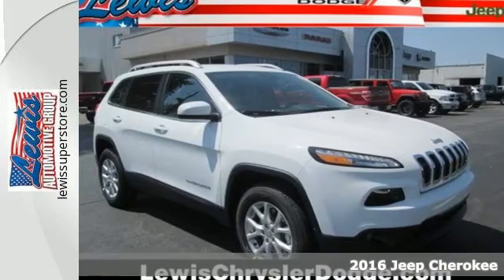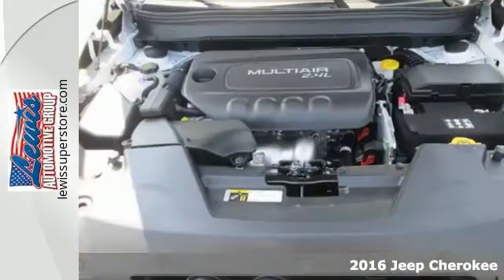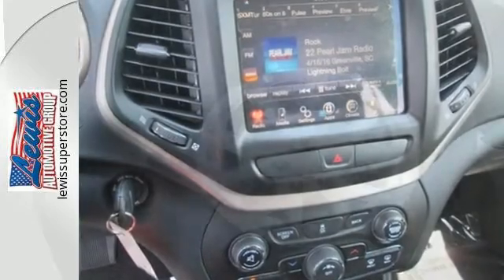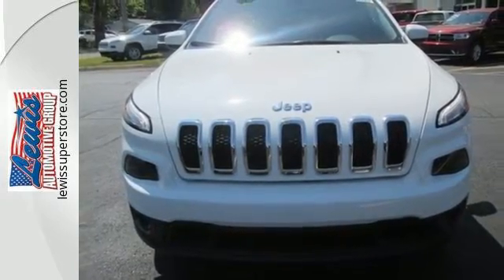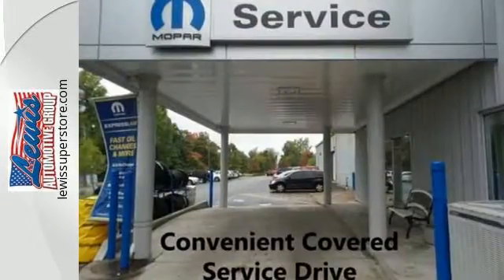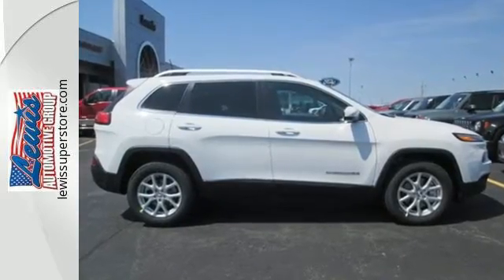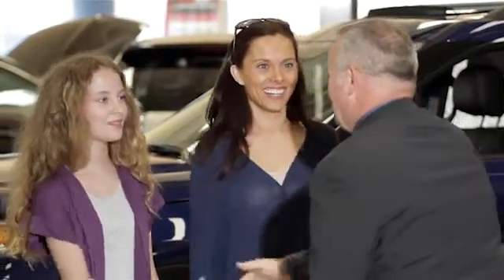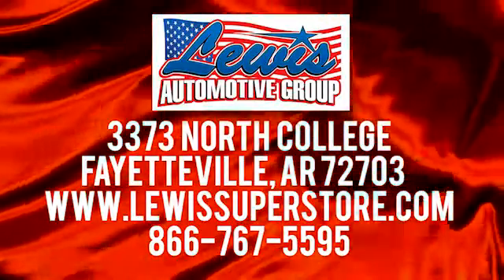2016 Jeep Cherokee Springdale Fayetteville, AR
Year: 2016
Make: Jeep
Model: Cherokee
Trim: Latitude
Engine: 4 Cyl. 2.4 L
Transmission: Automatic
Color: Bright White Clearcoat
Stock #: GW310111
VIN: 1C4PJMCB2GW310111
BACK-UP CAMERA, 4X4, BLUETOOTH, MP3 Player, KEYLESS ENTRY, 28 MPG Highway, ALLOY WHEELS! For 2016, this famed Jeep Cherokee remains full of sophistication, styling and technology. The body of the Cherokee is cutting edge with an appearance that is aerodynamic. It features aggressively angled LED headlights, and a rear tailgate with stunning curves. Even the signature Jeep 7-slotted Grille is a modern refined look, but is still instantly recognizable. Standard on all models, is the impressive 2.4-Liter MultiAir2 Tigershark I4 engine with 184hp, and a 9-Speed Automatic Transmission. The Trailhawk model gives you the 9-Speed Transmission with Jeep Active Drive II, an Off-Road Suspension, and Hill Descent Control. Need extra power? No problem. All models, with the exception of the Sport, give you the option of a 3.2-Liter Pentastar V6, with 271 hp. The Cherokee is available in both Front-Wheel and Four-Wheel Drive Models, with seven trims between them. The interior is stylish and high-end, but with an attitude. Hand-sculpted angles, incredible technology, and high quality materials scream comfort. Experience the feel of the bucket seats that are designed to make all your drives relaxing. Jeep also made sure that its high-tech features like the various Uconnect systems were not only powerful, but easy to use as well. Plus, check out the hidden storage under floorboard in the back cargo area, or in the secret bin within the available fold-flat front passenger seat. Jeep has considered your safety as well with 4-wheel Anti-Lock brakes, Traction Control, and Electronic Roll Mitigation on all models. Plus, Blind Spot and Cross Path Detection, Parallel and Perpendicular Park Assist and Forward Collision Warning with Crash Mitigation.* Prices shown on this site may include rebates that require financing with Ford Motor Credit and/or an eligible trade vehicle, with Approved Credit, see sales person for details or call to verify. Tax, Title, License, Service and handling fees are additional. 0% financing is in-lieu of some cash rebates. Rebates and incentives are based on the customers zip code and are determined by the manufacturer, default zip code used is 72703, see dealer if your zip code is different to determine accurate current incentive and rebates.

Address:
3373 North College